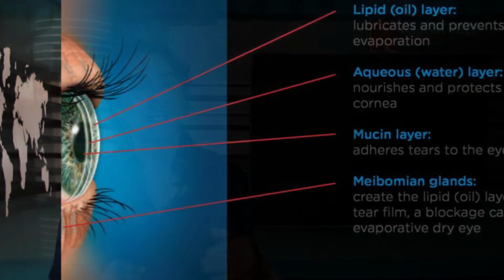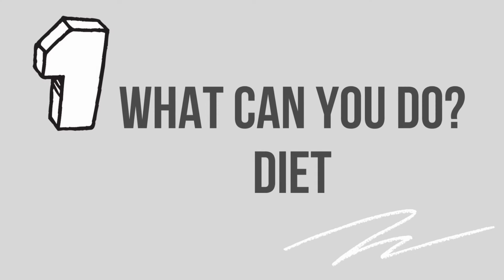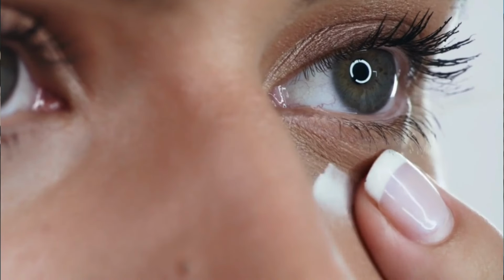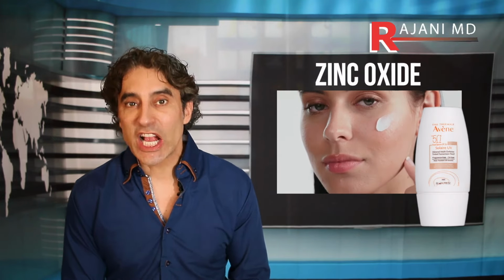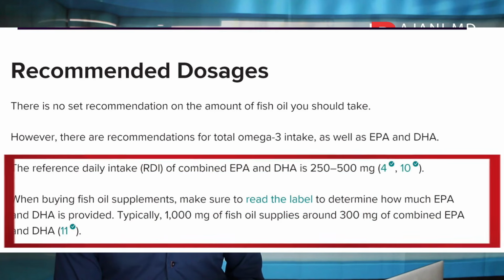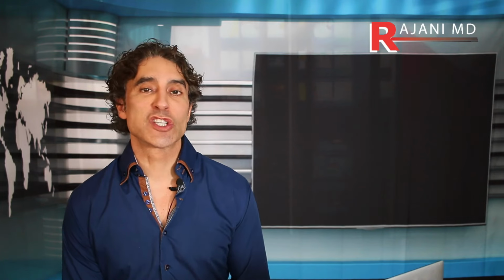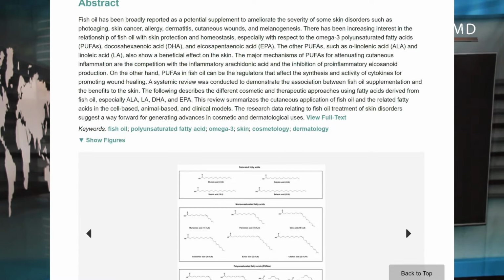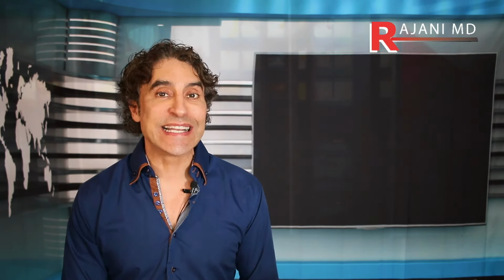👁️Doctor's Ultimate Guide👁️ to a Beautiful Eye // Under Eye Bags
The eye is a very important area for youth and beauty. Many products are used to rejuvenate and brighten the eye. From eye drops, lash serums to under eye creams and skin devices.
NON Surgical facelifts, brow lifts and skin rejuvenation are driving aesthetic patients to practices.

RAJI's Anti-Aging Skincare Must Haves:
La Roche-Posay | Anthelios Melt-In Sunscreen Milk SPF 60
Avène | Solaire UV Mineral Multi-Defense Sunscreen Fluid SPF 50+
Retinol Serum:
Avène | RetrinAL 0.1 Intensive Cream
SPLURGES WORTH THE PRICE
LED Mask: SpectraLite FaceWare Pro
Please send promotional items, etc to:
1767 12th St, #222  Hood River, Oregon 97031
SIGN UP TO LEARN  / Techniques Virtually and In Person at:
WATCH THIS:
THE ONE VITAMIN DEFICIENCY THAT MAY BE WRINKLING YOUR SKIN: